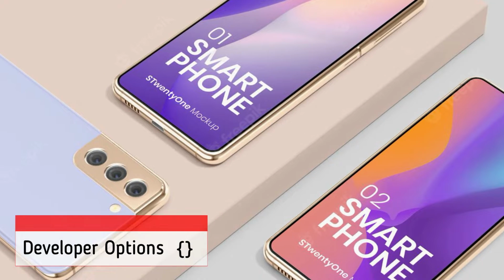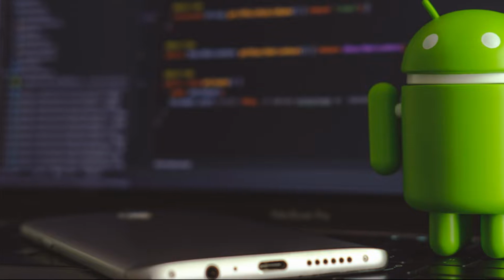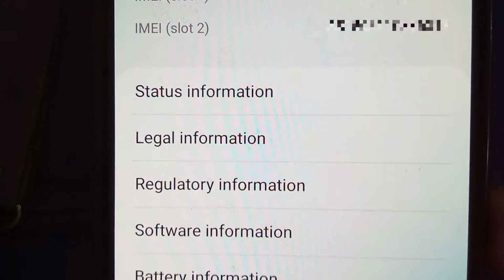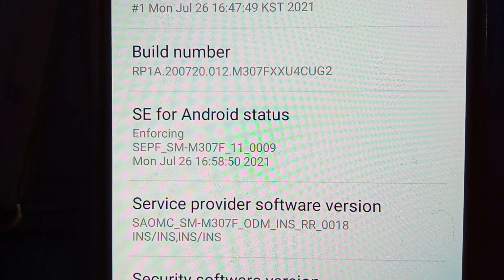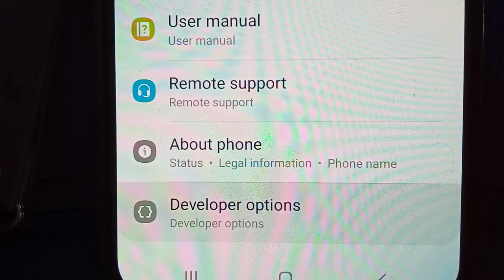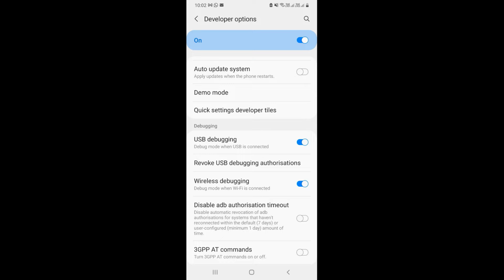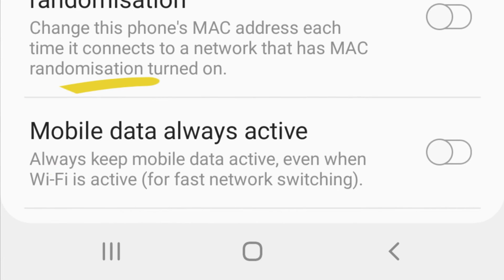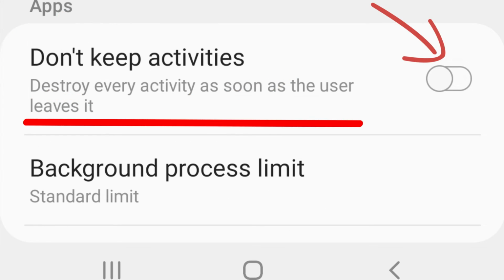How to Enable Developer Options in Android Phone | Samsung Galaxy M30s | USB Debugging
Learn how to Enable Developer Options in Android Phones. Video with Samsung Galaxy M30s.

USB Debugging
Wireless Debugging and many more settings